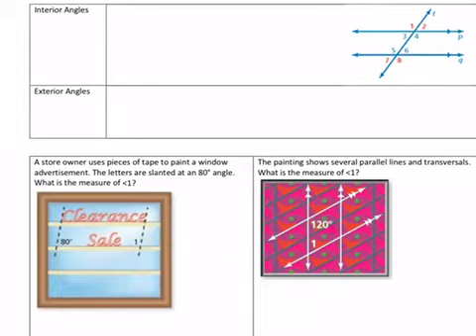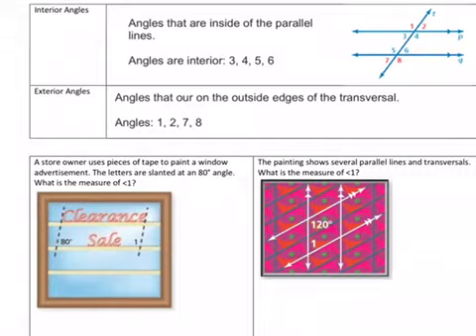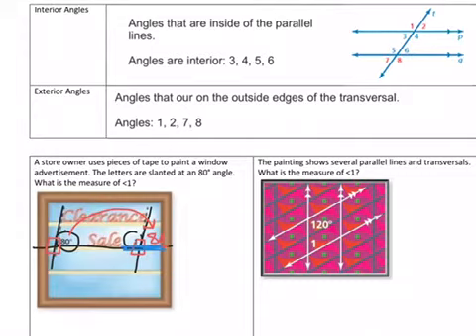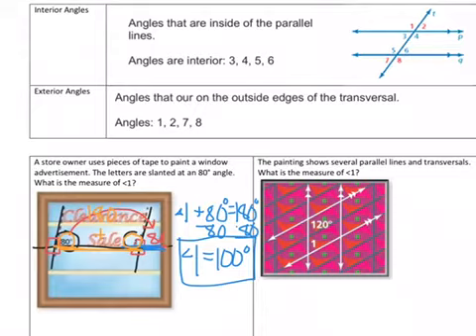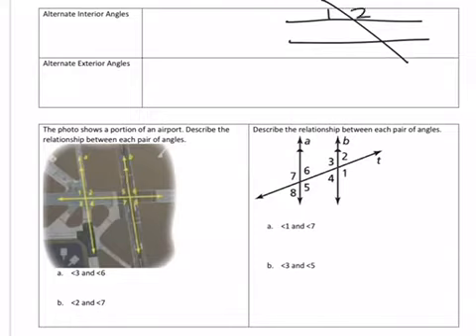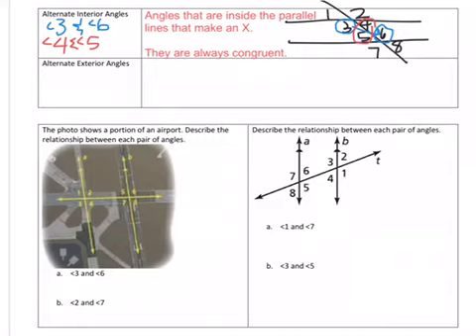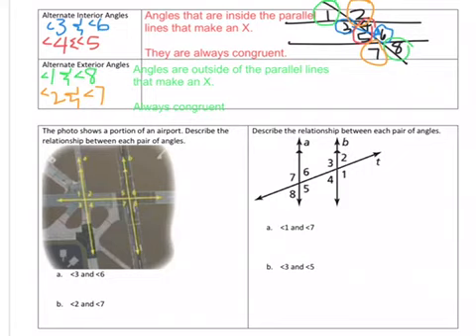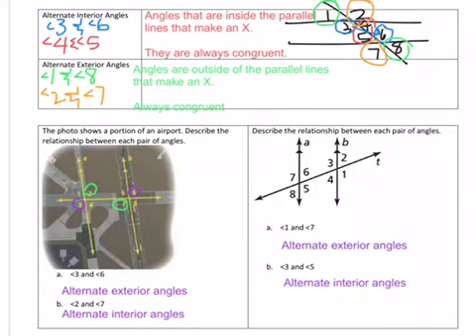Angles: Lesson 1 (Video 2)